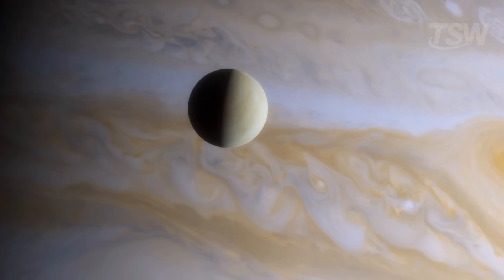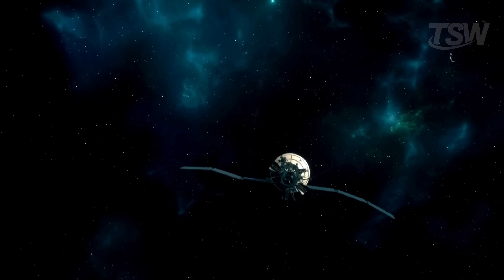Why is It So Hard To Get To Jupiter's Moon Europa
Europa: The Frozen Moon That Might Harbor Life 🌌
Beneath Europa's icy crust lies a vast hidden ocean — and with it, one of the most promising chances to find alien life in our Solar System. But why is it so hard to get there? In this video, we explore the fascinating history of missions like Pioneer, Voyager, and Juno, the scientific discoveries that put Europa in the spotlight, and the massive challenges of sending a human mission to this distant moon.

We are open to resolving any issues in a fair and respectful manner. Thank you!